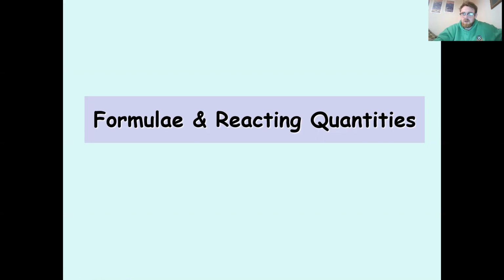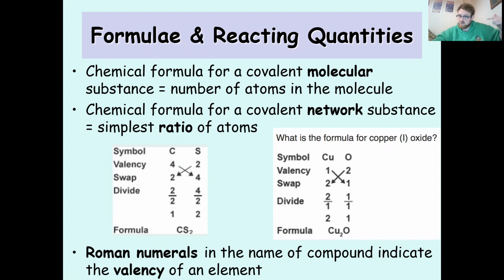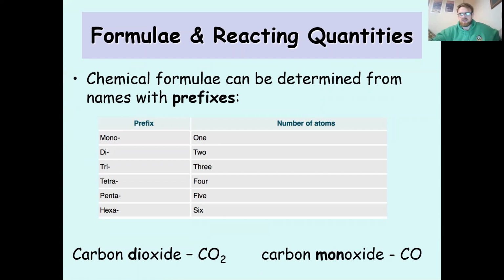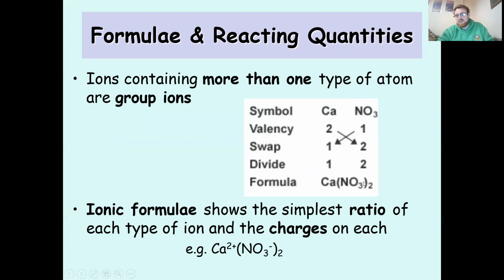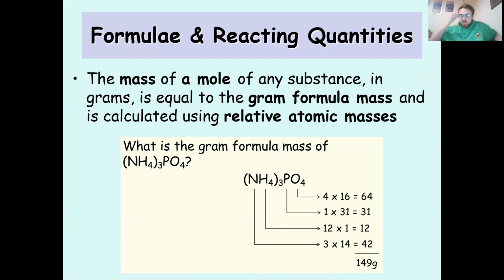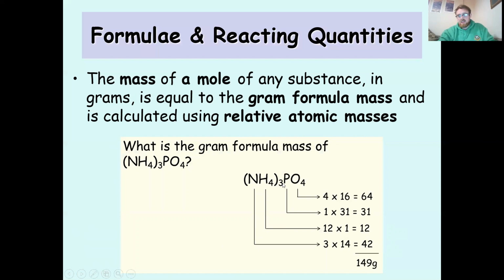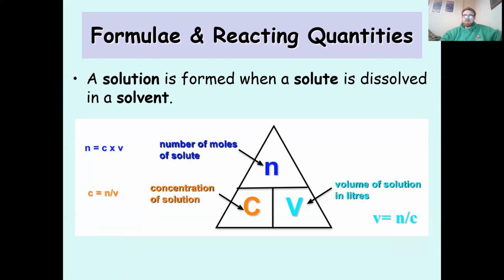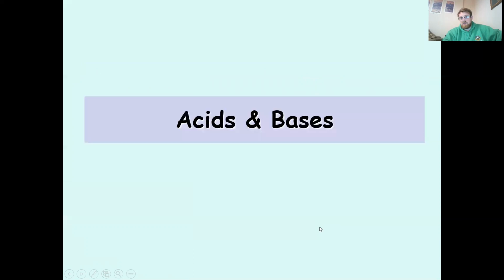Formula and Reacting Quantities (very) Quick Recap